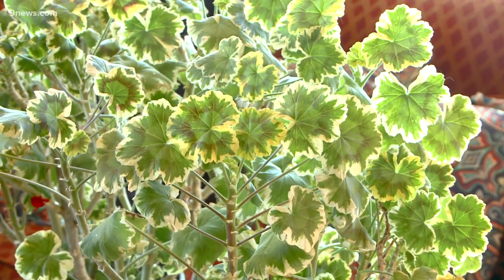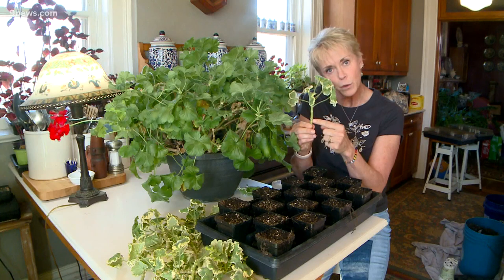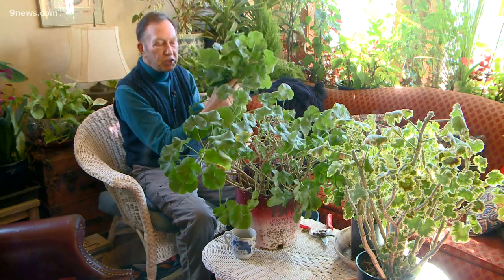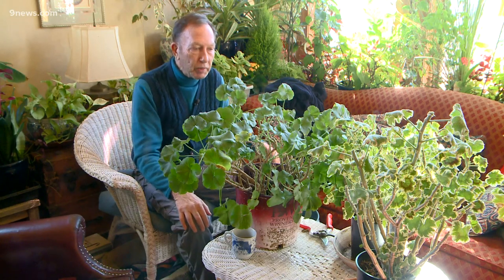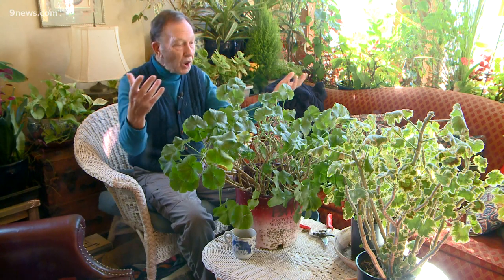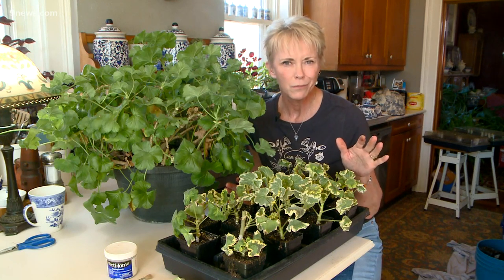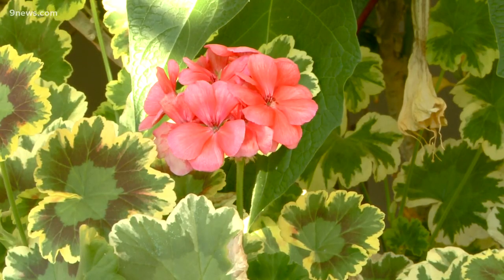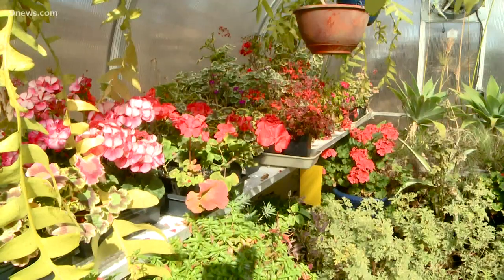Proctor's Garden: Make your own geraniums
Everyone likes free plants! If you saved your geraniums from last year, you can make new ones.